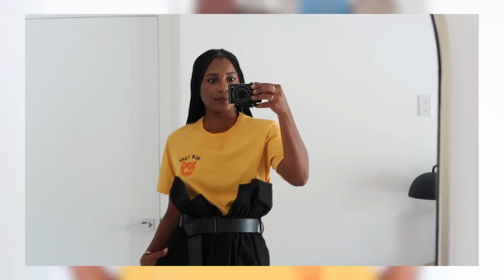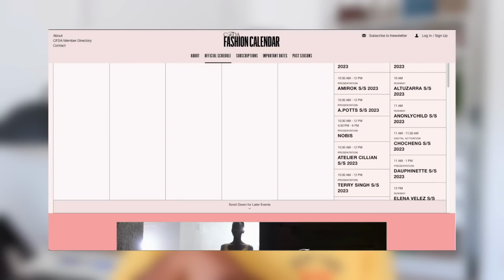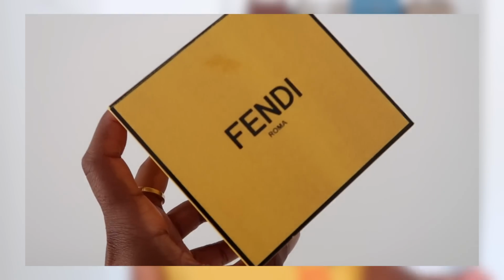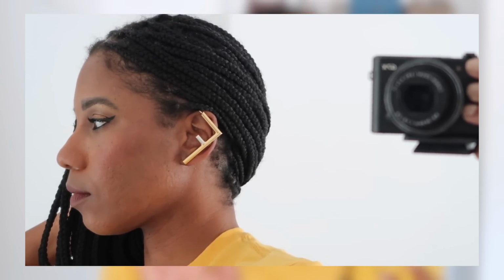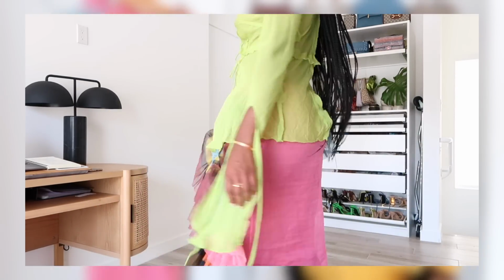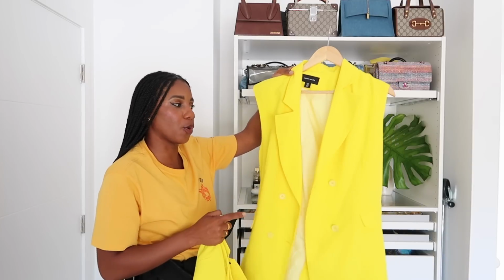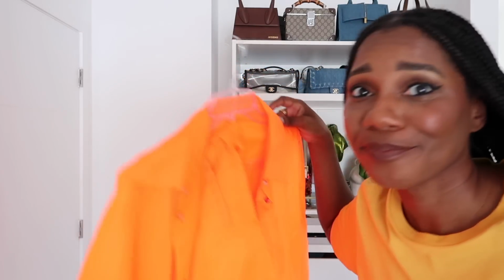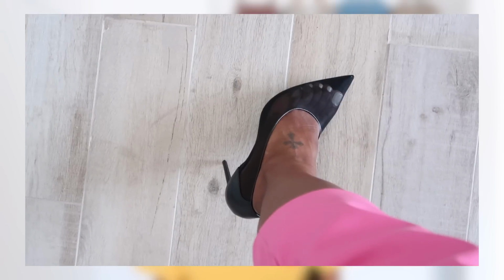VLOG! PREPARING FOR FASHION WEEK: HOW TO GO, LUXURY OUTLET SHOPPING & STYLING OUTFITS! MONROE STEELE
In todays vlog, I'm showing you how I prepare for fashion week, including how I get invited to fashion shows, my process for deciding what to wear and going luxury designer outlet shopping at Sawgrass Mills. I'm also styling some NEW IN Fashion Pieces! DETAILS BELOW!

NEW YORK FASHION WEEK INFORMATION WEBSITES
NYFW.com (schedule)
NYFW.com/press (List of PR Contacts)
CFDA.com (schedule)

SHOP ALL MY OUTFITS BY FOLLOWING ME HERE ON MY SHOP.LTK ACCOUNT

LOOK 2
& Other Stories Brown Top (SOLD OUT)
Zara Skirt (SOLD OUT)

LOOK 3
& Other Stories Lavender Blazer SOLD OUT
Purple Sheer Skirt (Perio from Flying Solo NYC Store)

LOOK 5
Old Yellow Derek Lam Shorts Suit SOLD OUT
Old Alexandre Vaulthier Polka Dot Sandals SOLD OUT
Trois The Label White Bralette

LOOK 5
Alexander McQueen Skirt SOLD OUT
Brandon Blackwood Denim Bag
Gucci Sunglasses SOLD OUT

& Other Stories Skirt SOLD OUT
Versace Sunglasses SOLD OUT

NEW IN PIECES

MY VLOG CAMERA & EQUIPMENT